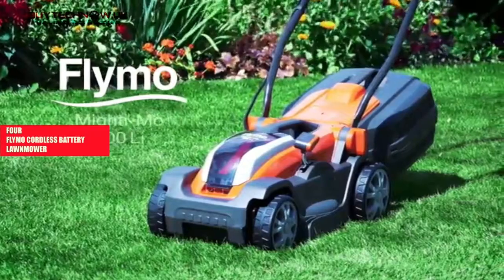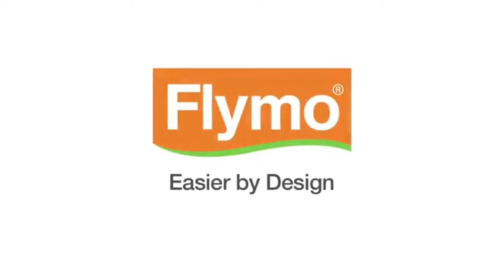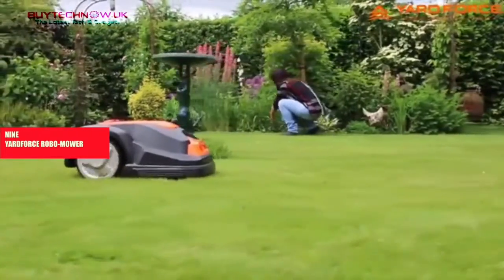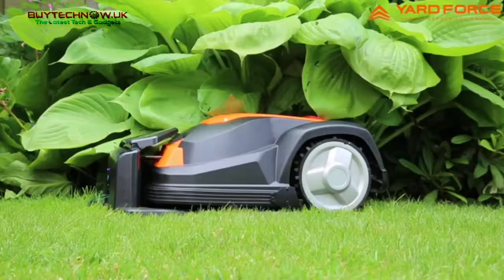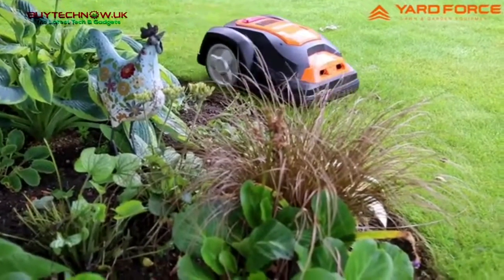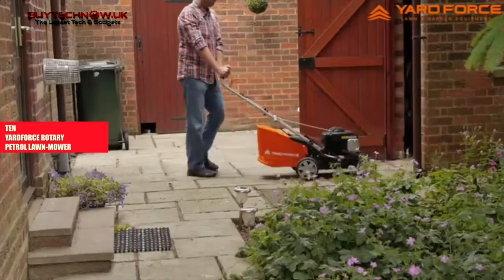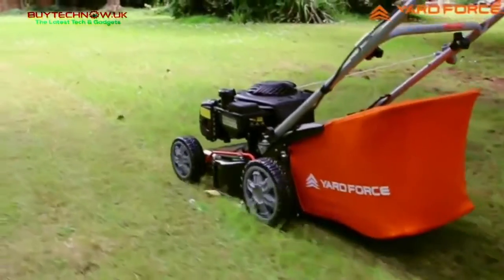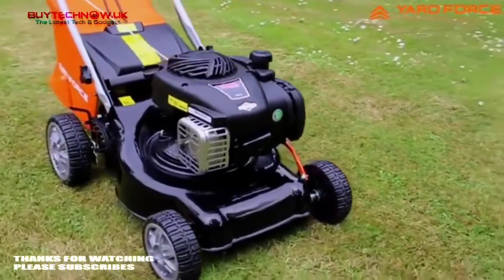9 of the best battery operated Lawn mowers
Here is the top 9 best battery operated lawn mowers of 2019

for the video